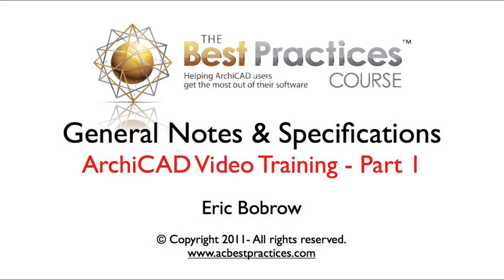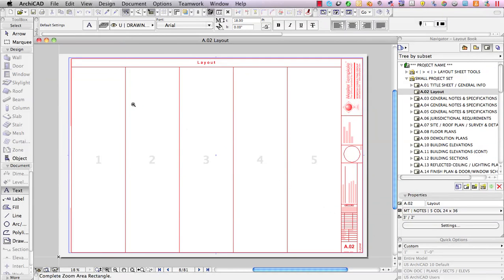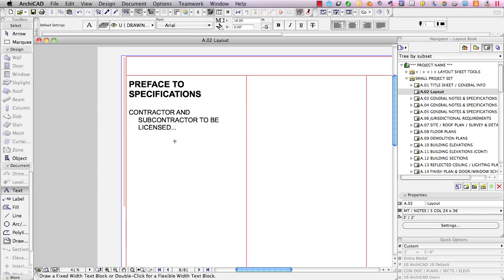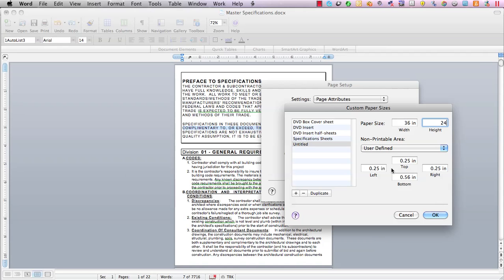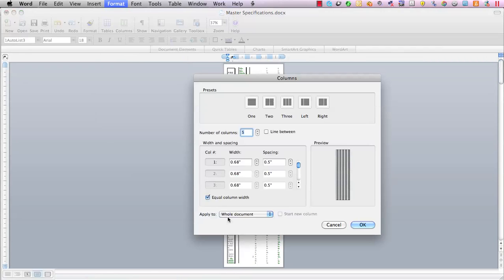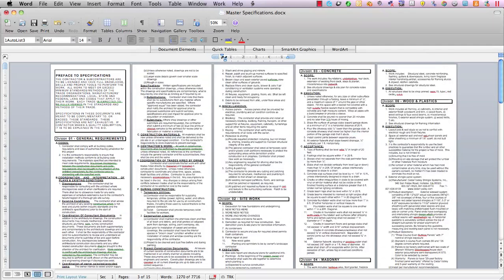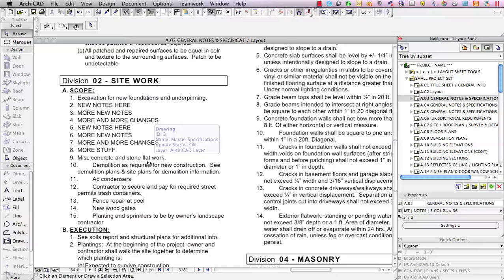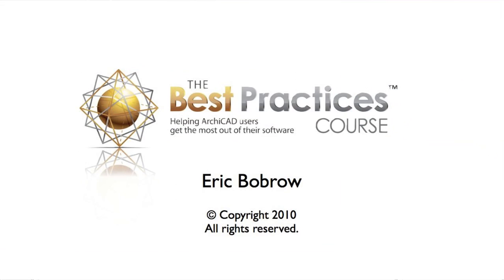ArchiCAD Tutorial | Use Microsoft Word to Create General Notes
- Learn how to use Microsoft Word and PDF to create general notes and specifications quickly and elegantly for your ArchiCAD project. Part 1 of a 3 part series in the Best Practices Course.

for more information on the Best Practices Course, an online training resource teaching the best ways to work with ArchiCAD.

For more ArchiCAD Training, please see these pages:

    ArchiCAD Tutorials
    If you are interested in downloading Training Materials for ArchiCAD Star(t) Edition, please visit the ArchiCAD Star(t) Edition Tutorial page. ...

    ArchiCAD 12 New Features Tutorial
    This site presents online tutorial clips and downloadable interactive ...

    ArchiCAD Tutorials - Free ArchiCAD Tutorial at Tutorial Hero
    Your daily source for ArchiCAD tutorials, tips and tricks. Tutorial Hero - one of the largest ArchiCAD tutorial collections on the web.

    Do you understand everything in ArchiCAD? How much more effective could you become if you were able to use all parts of the program?

    ArchiCAD tutorials - CADdigest
    Share BIM Models with Virtual Building Explorer - ArchiCAD Insights tutorial, view models introduced, create sun study, hidden control menu, ...

    Archicad Tutorials
    hi everyone, i am starting to learn archicad. can u guys tell me where can i find good tutorials on archicad. Are there any trainign DVD's ...